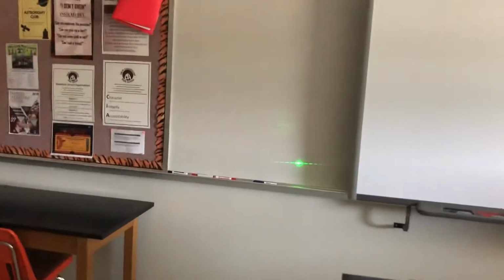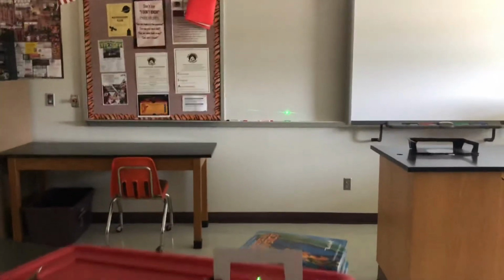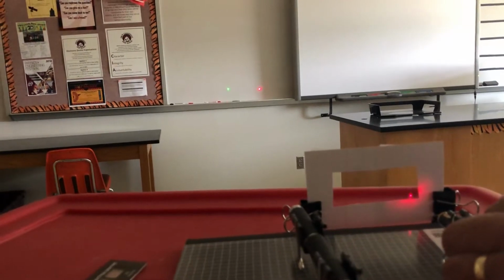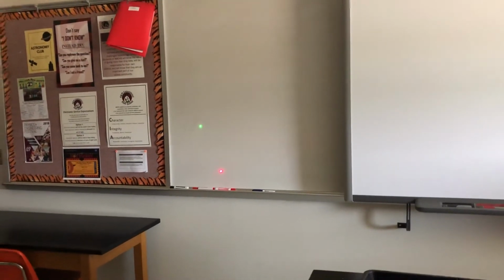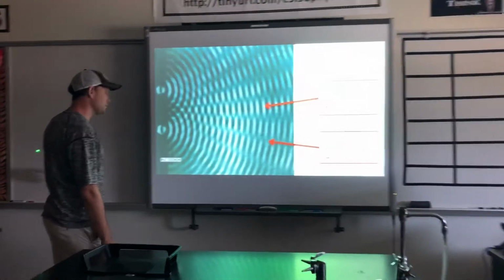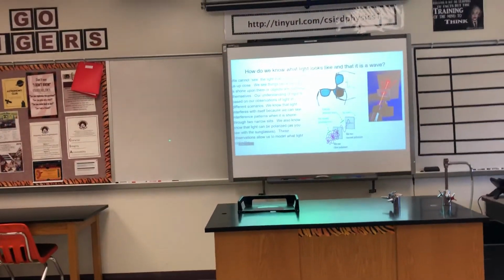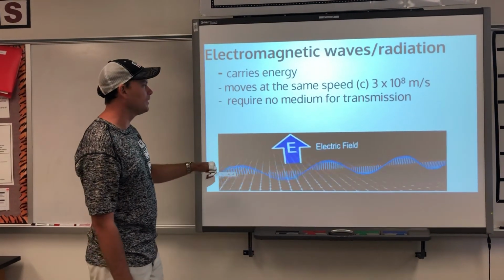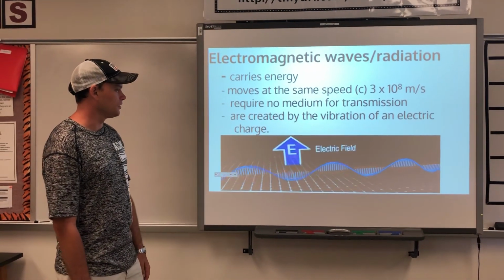Lab on diffraction, interference and polarization of light with explanations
This video explains the wave nature of light using the diffraction and interference of light around a human hair.  It also shows the wave nature of light using polarizing filters and explains the concepts of polarization as well